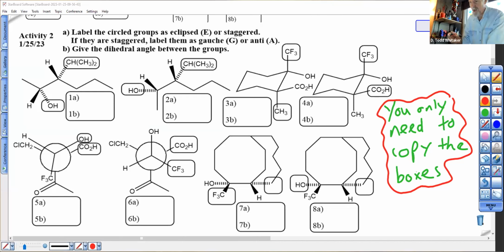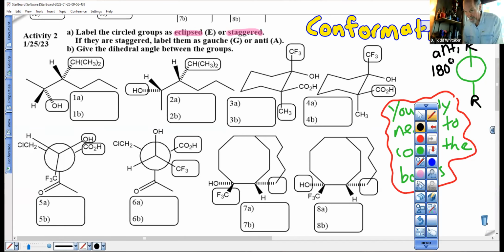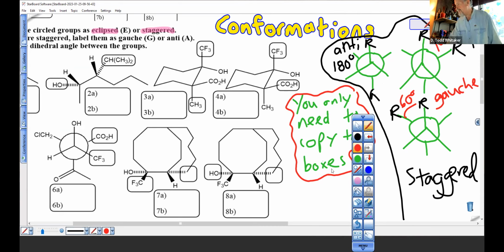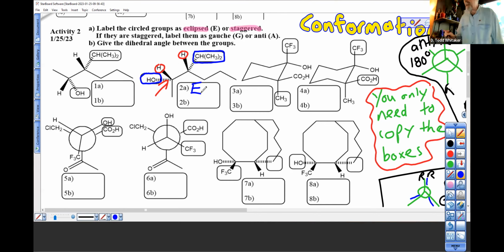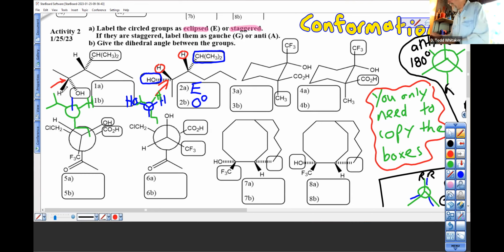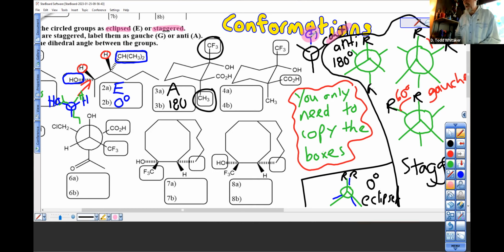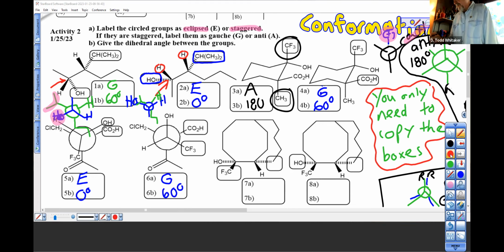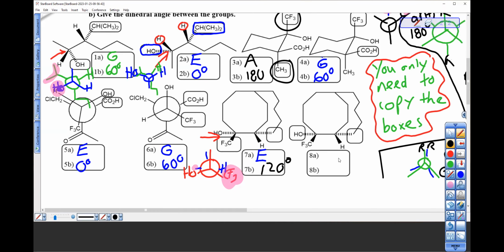c241w23 L5 Act 2 Label Eclipsed Gauche and Anti